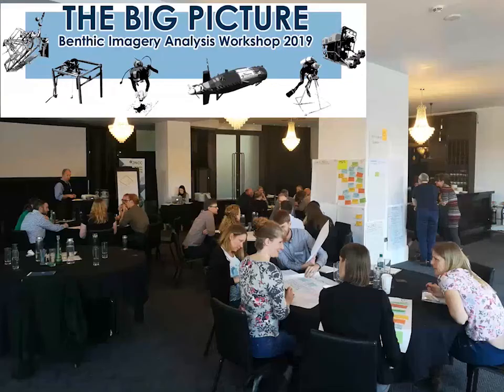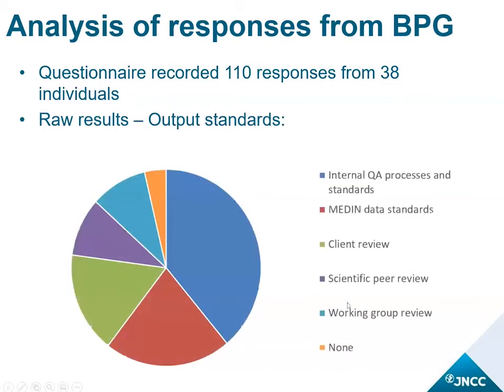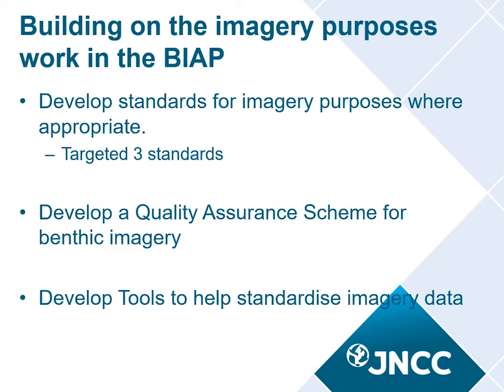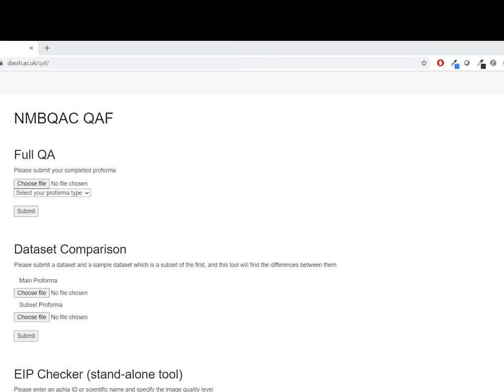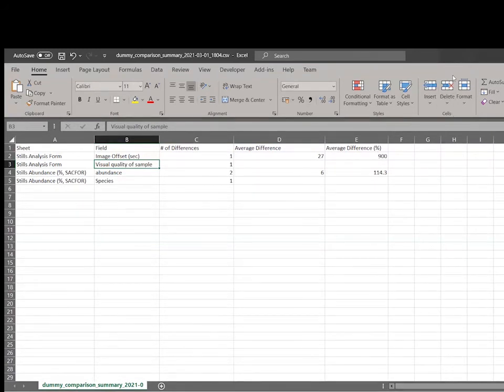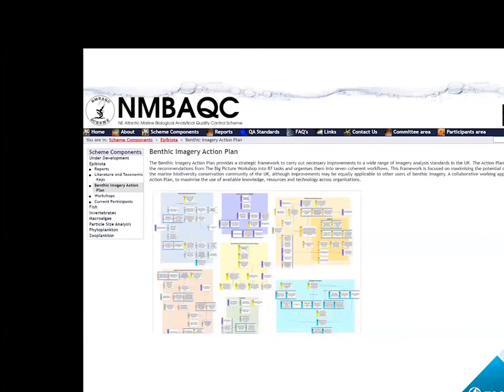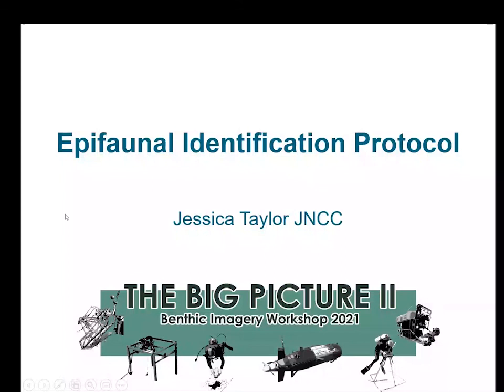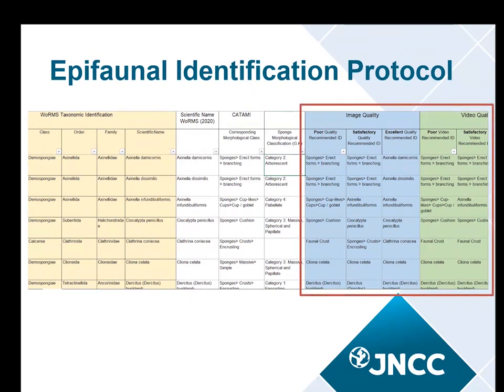Session 2: Benthic imagery purposes, Quality Assurance Framework, Epifauna Identification Protocol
Session facilitator: Joey O’Connor

Presentations:
• Development of standard benthic imagery purposes – Henk van Rein (JNCC)
• Development of Quality Assurance Framework - Jess Taylor (JNCC) and Graeme Duncan (JNCC)
• The Epifauna Identification Protocol – Jess Taylor (JNCC)

Questions on presentations, funding opportunities, global outreach and next